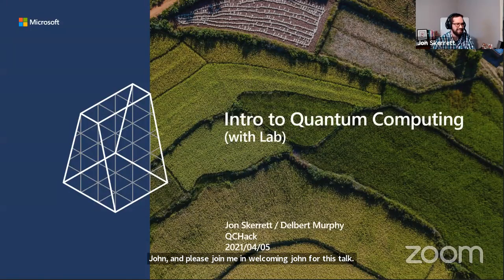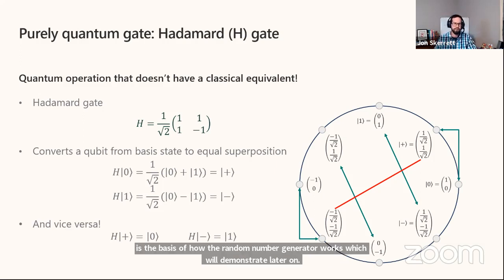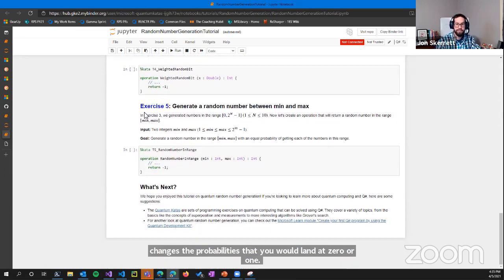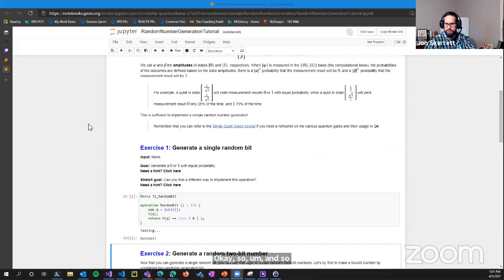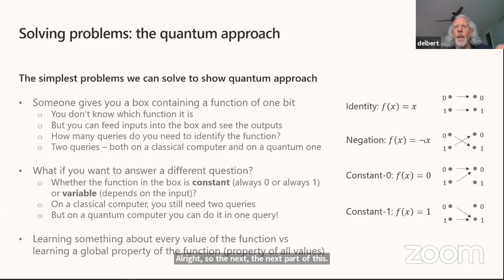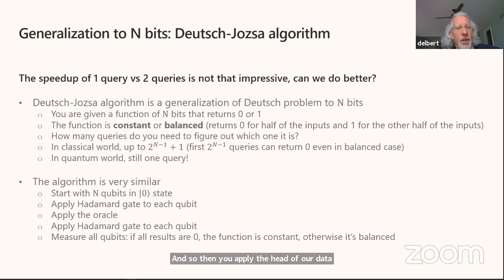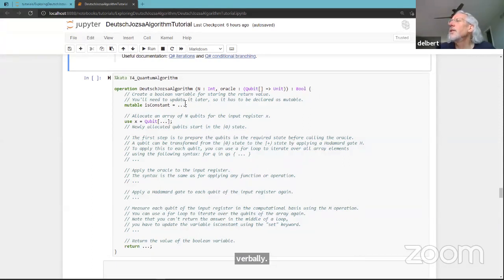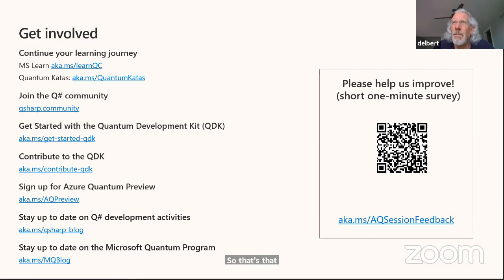Microsoft Tutorial: Introduction to QC - QC Hack 2021